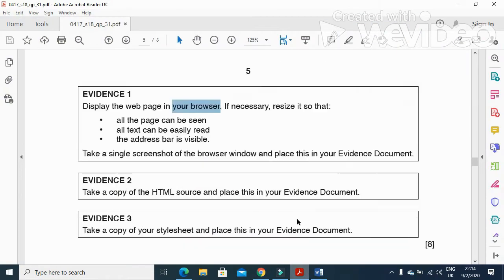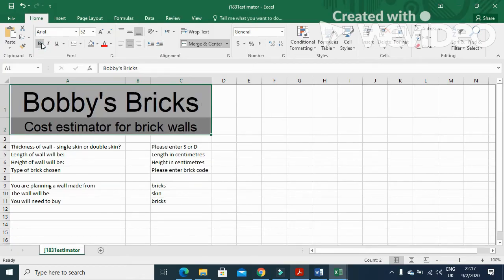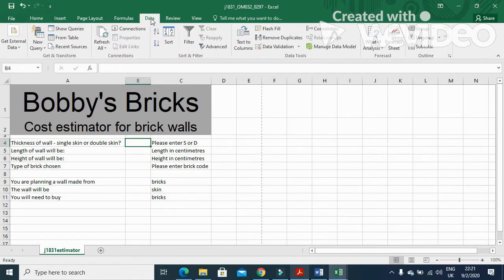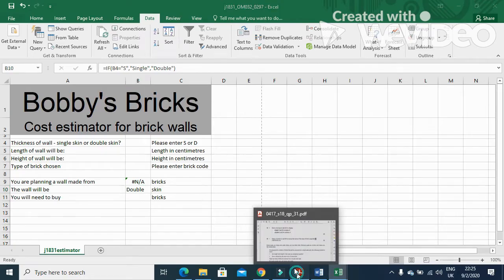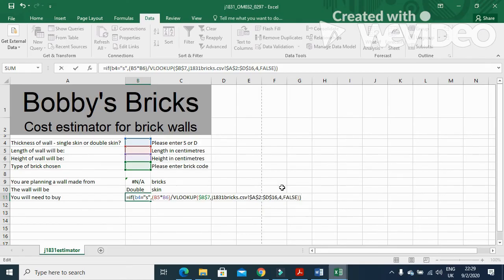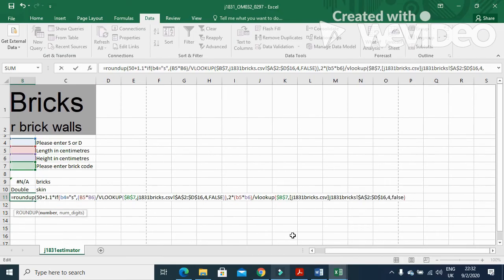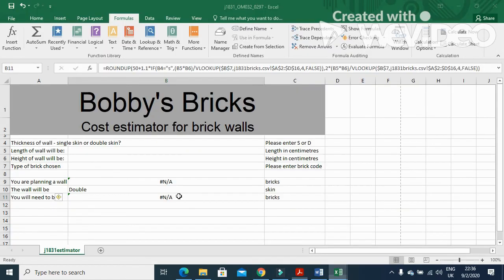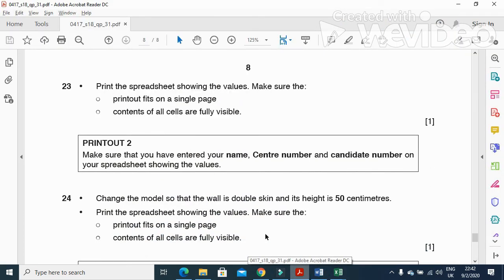IGCSE ICT 0417/P31/2018 May - June (Spread Sheet)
Also check